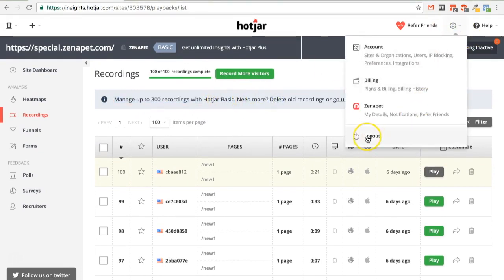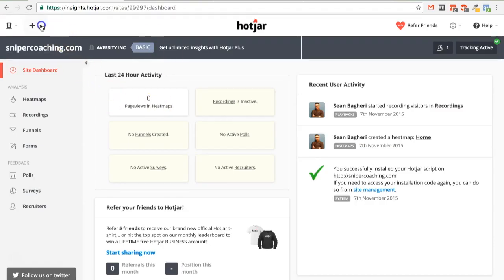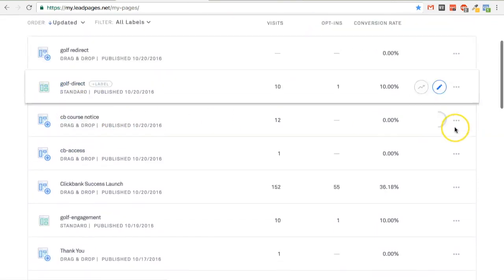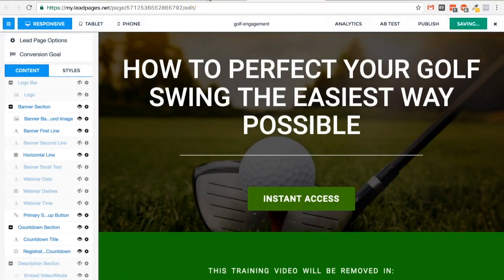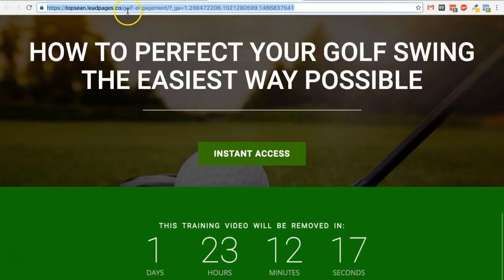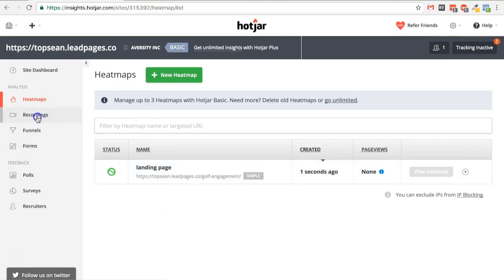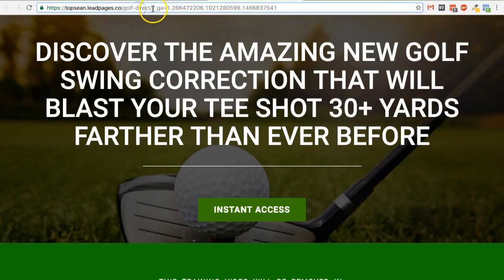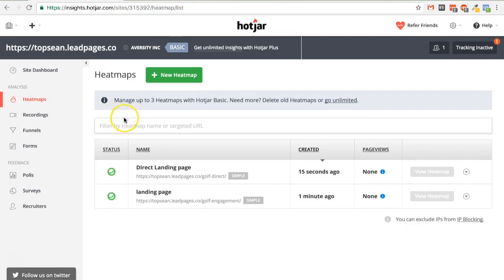Learning How To Make Money Online On Facebook - Track User Behavior Using Hotjar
Access this to get the the VIP complete course for free:
how to earn money as a youtuber,
how to earn money youtube,
how to earn money to youtube,
how to earn money from youtube,
how to earn money with youtube,
how to earn money home,
how to earn money for kids,